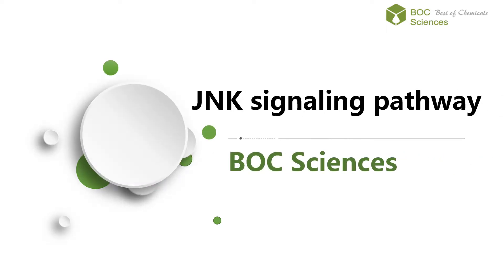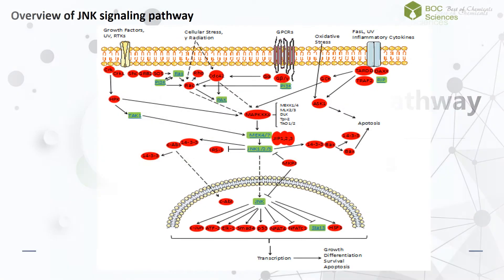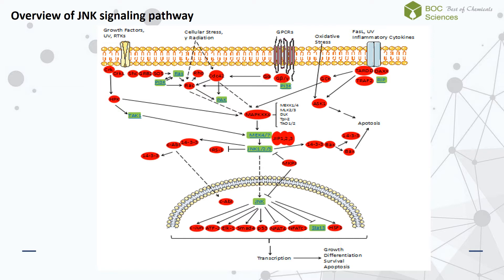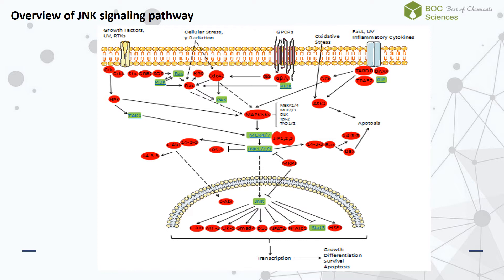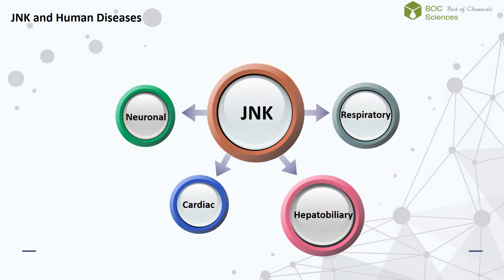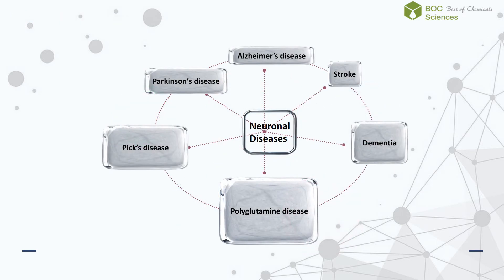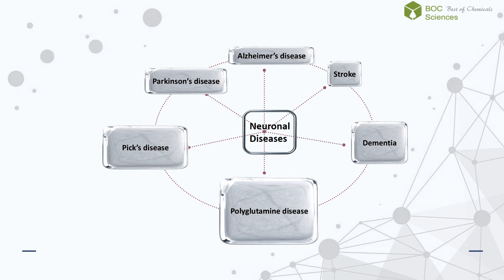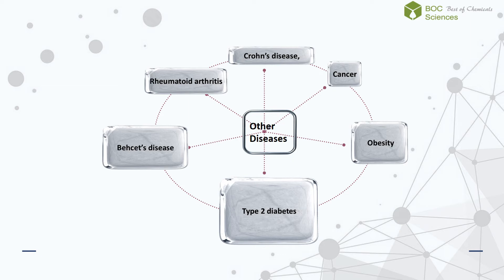JNK Signaling Pathway - BOC Sciences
c-Jun N-terminal protein kinase, also known as stress-activated MAP kinases, are a family of serine/threonine protein kinases in the mitogen-activated protein kinase regime. The JNK MAPK pathway is predominantly activated by stress stimuli and plays important roles in development, apoptosis, cell growth, inflammatory, and immune responses. SAPK/JNK is activated not only by many types of cellular stresses including changes in osmolarity, UV irradiation, heat shock, cisplatinum, etoposide, thapsigargin, and tunicamycin, but also by serum, lysophosphatidic acid, and inflammatory cytokines, interleukin-1 and tumor necrosis factor.